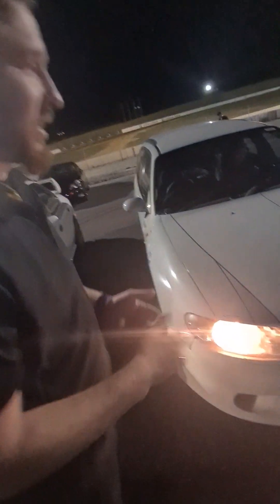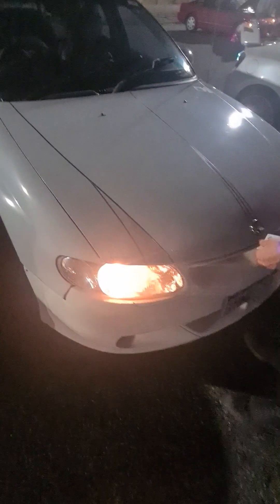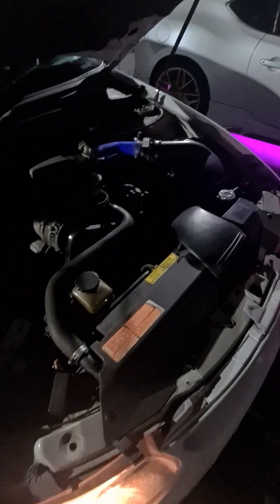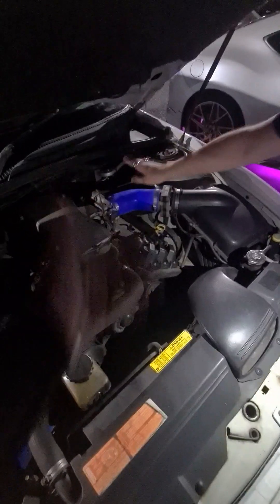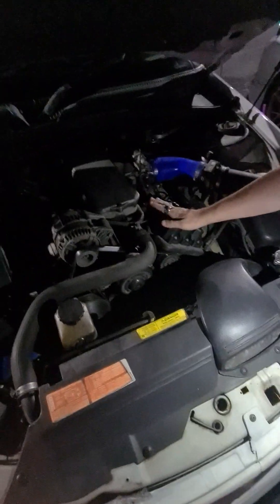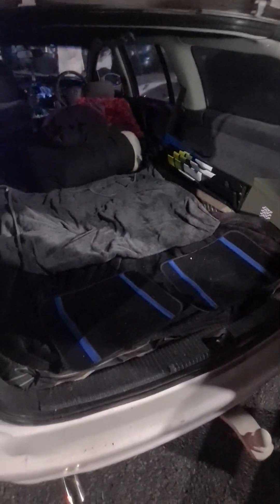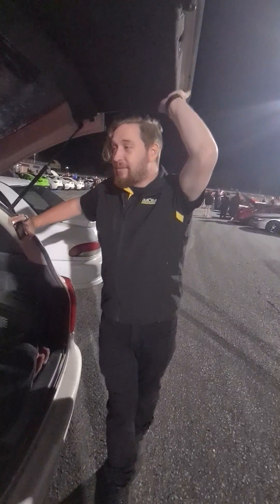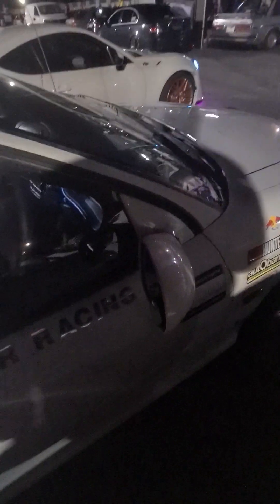Down Under Racing 1997 Holden Vt Commodore